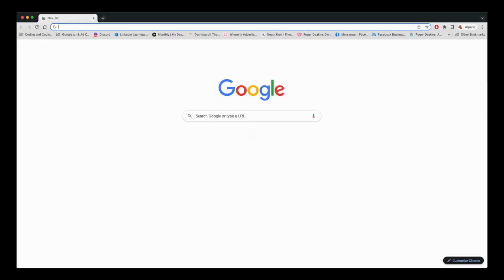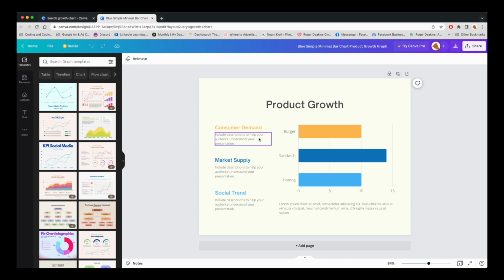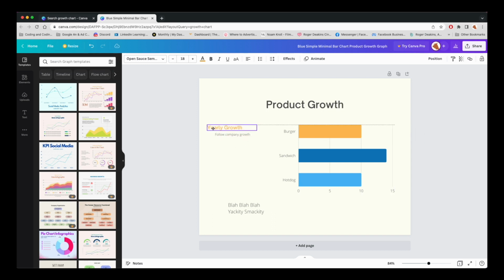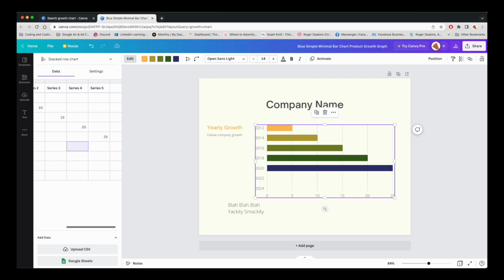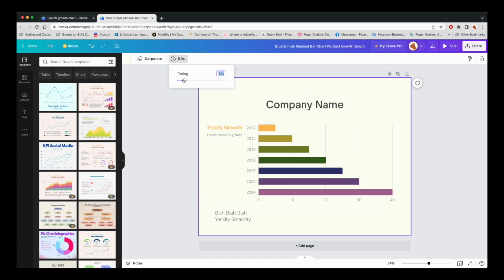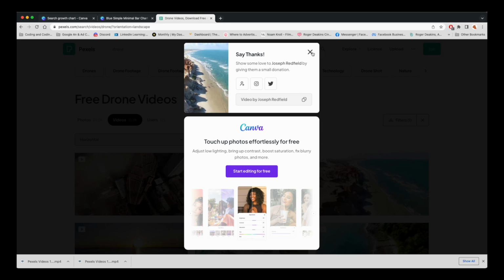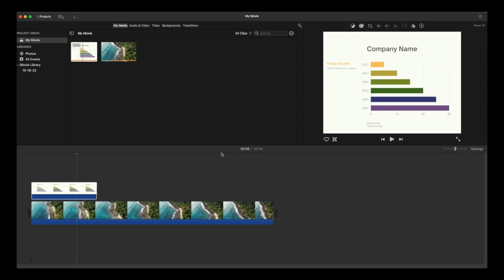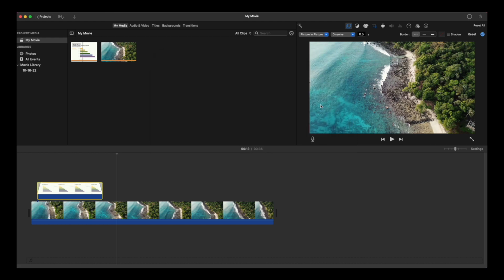HOW-TO | Add Animated Chart from Canva to Video using iMovie | Tutorial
I currently have a client that wants an animated chart on a video but would like the ability to edit that themselves. So, I decided to take this opportunity to make this video to show how YOU can make that animated chart using Canva and editing it into the video using iMovie.

Video that ended up being used is from Tom Fisk